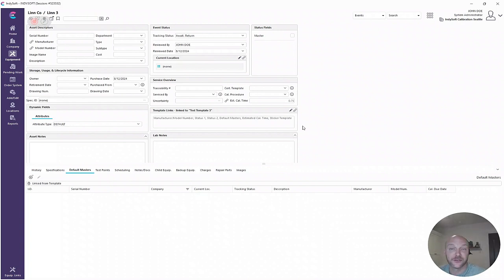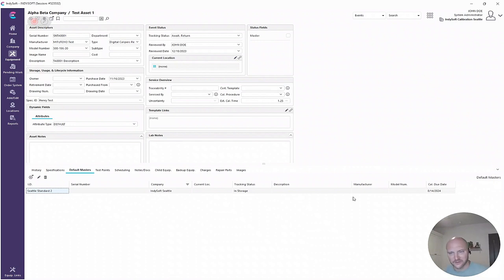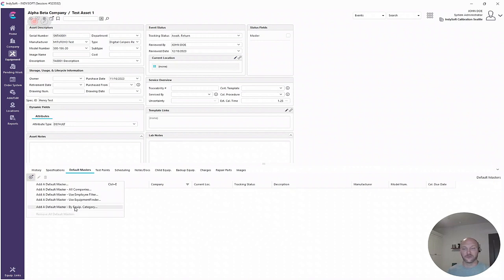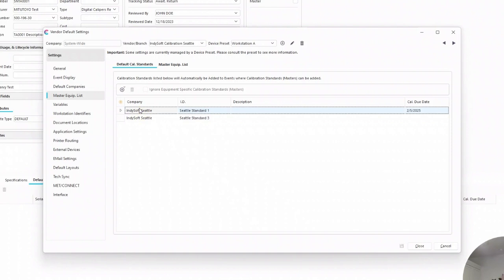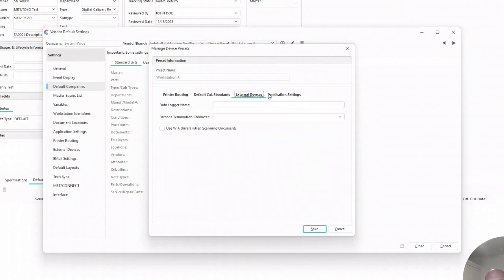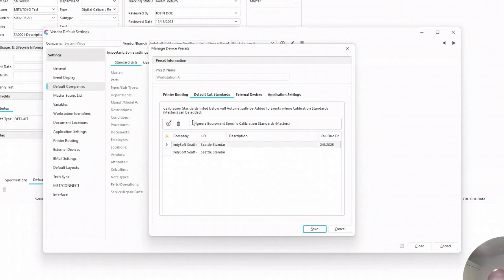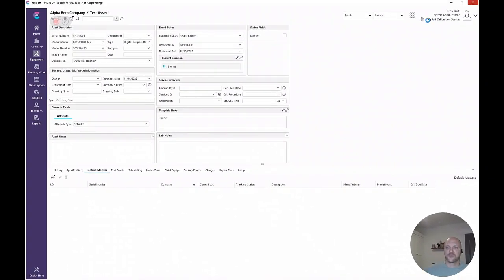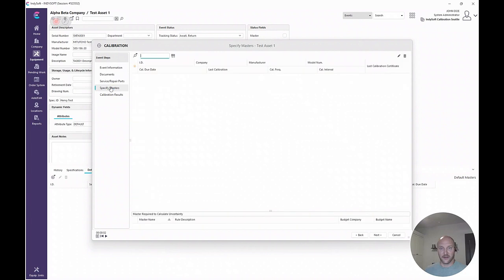Tip Tuesday - Setting up Default calibration Standards for your Workstation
This Tip Tuesday, Henry introduces a new time-saving feature in version 14.1.  Calibration technicians can now streamline their workflow by setting default calibration standards for their workstations. By associating standards with user locations or device presets, technicians can quickly access commonly used standards, reducing clicks and improving efficiency! Watch Now!